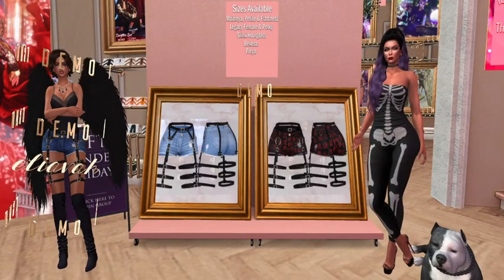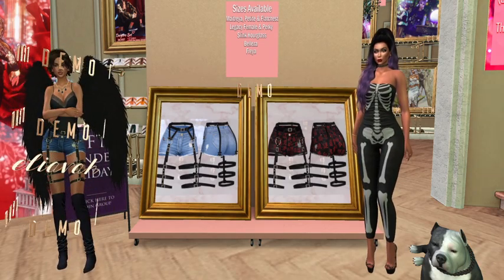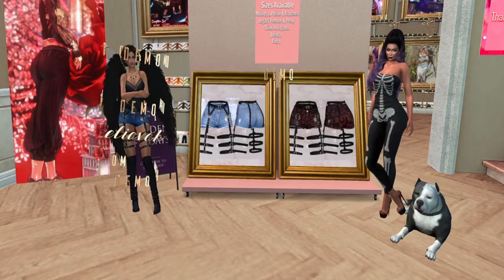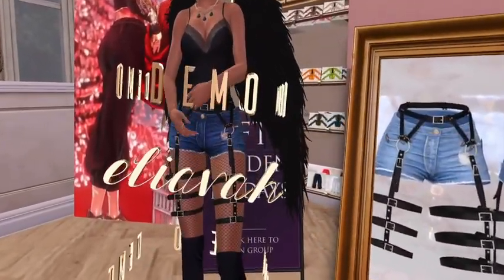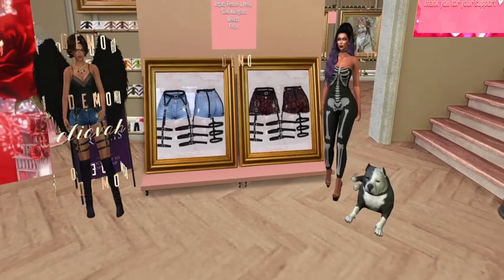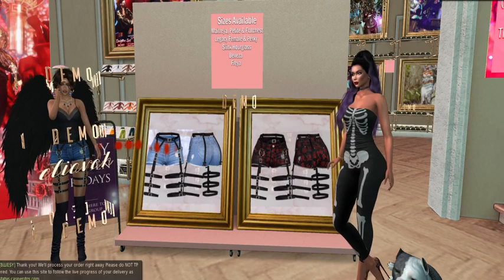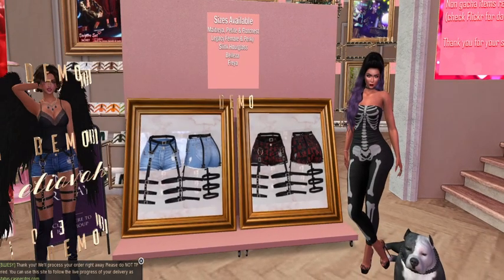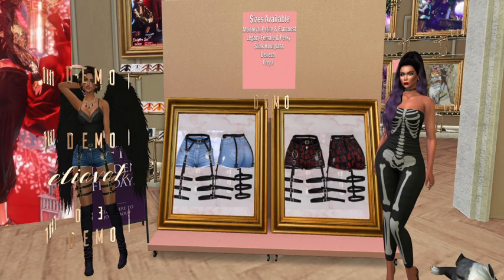Fifty Linden Friday - Eliavah Who is the hottie in the shorts?